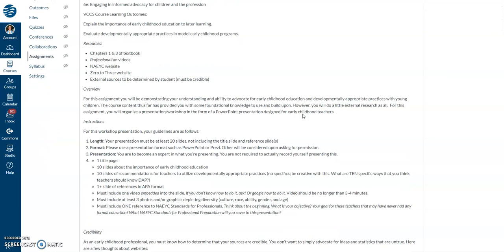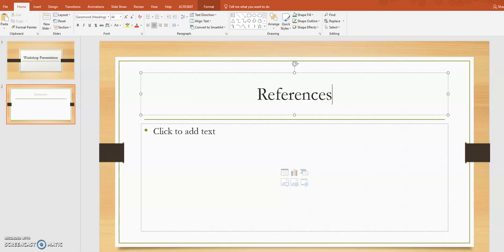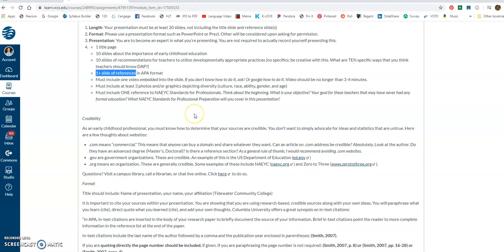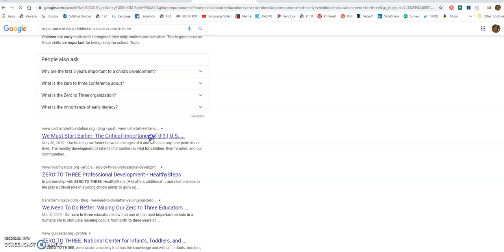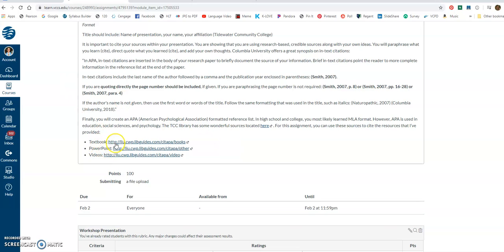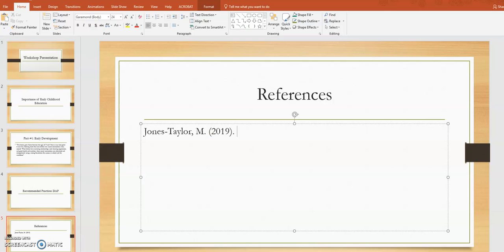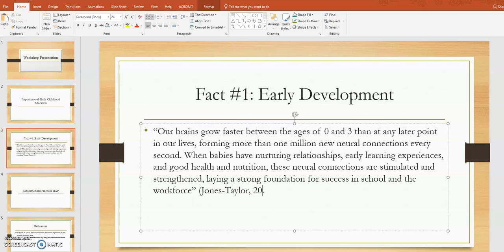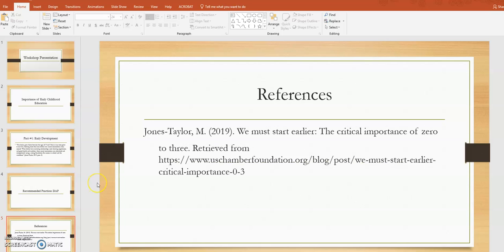VERY informal Workshop Presentation Assignment Tutorial